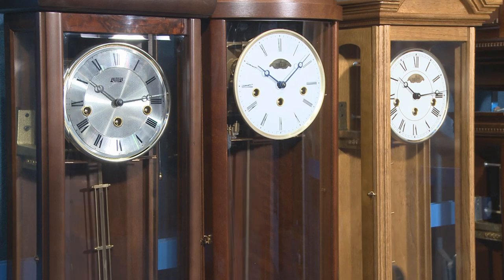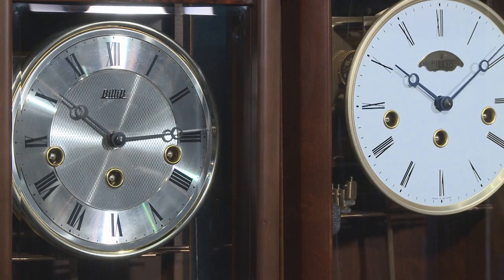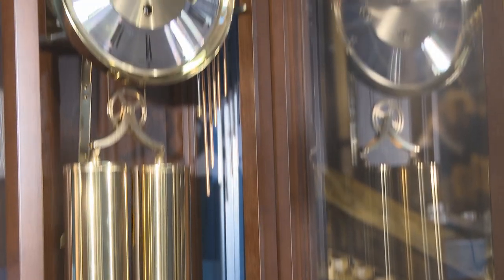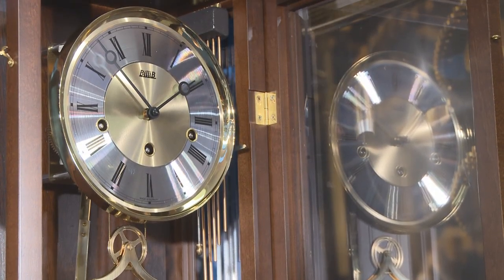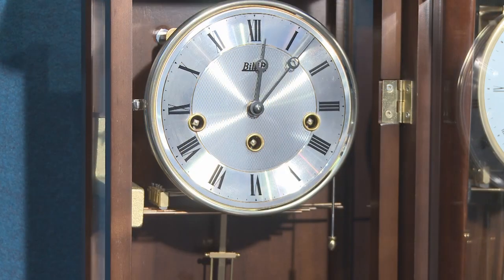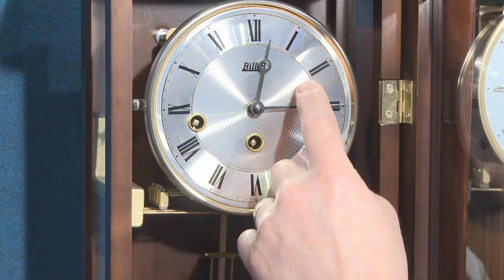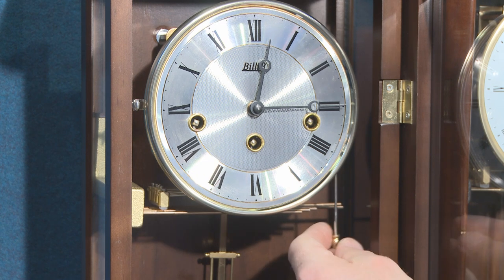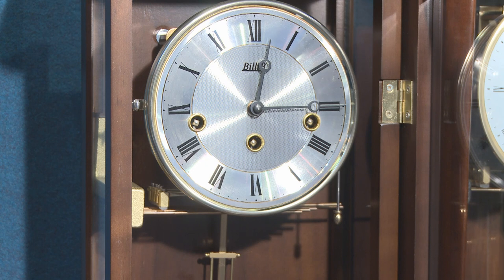Wall Clocks from BilliB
Established in 1969, BilliB has the largest showroom selection of clocks of varying styles and finishes in the UK including wall clocks. The varied range is available to view in its showroom in Bournemouth and most models are available from stock.

For that once in a lifetime purchase contact BilliB on 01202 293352 or visit our